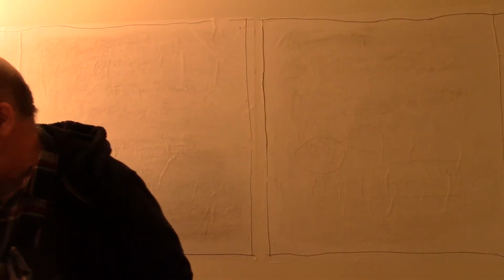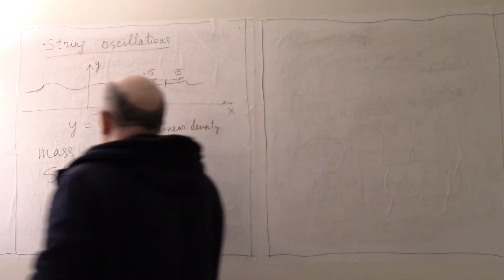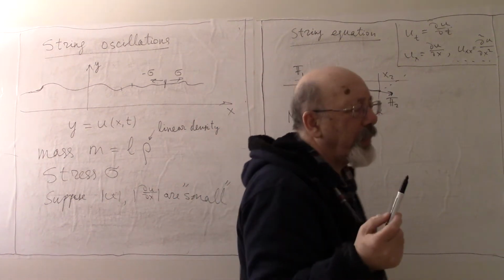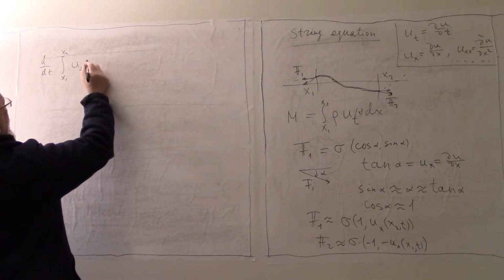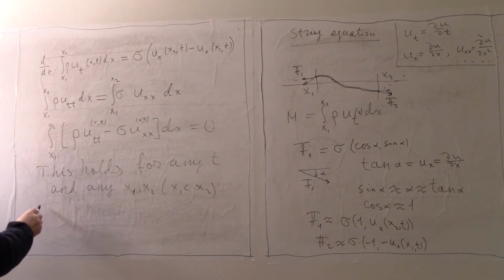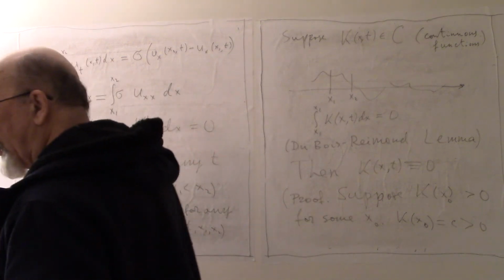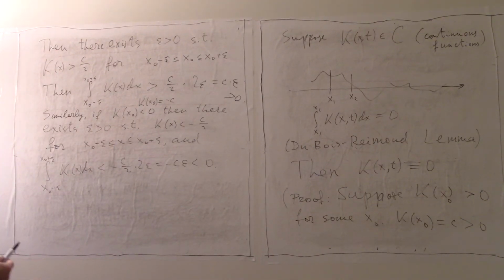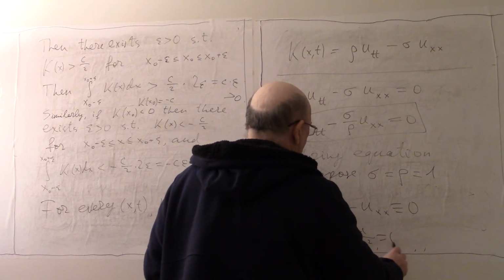PDE Lecture 3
Alexander Shnirelman. Lecture on the Partial Differential Equations. Winter 2022. Concordia University, Montreal, Canada.